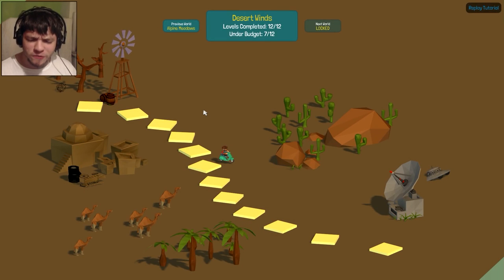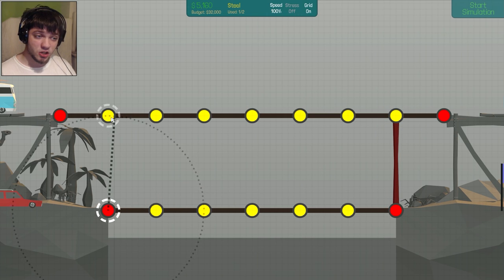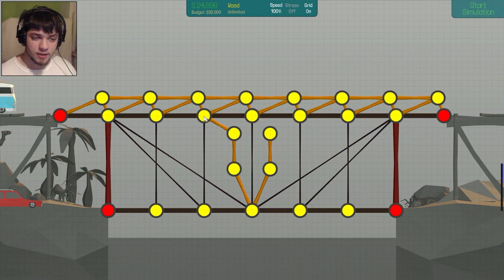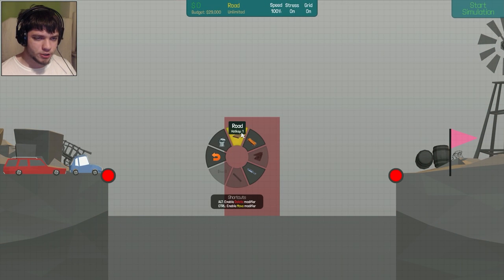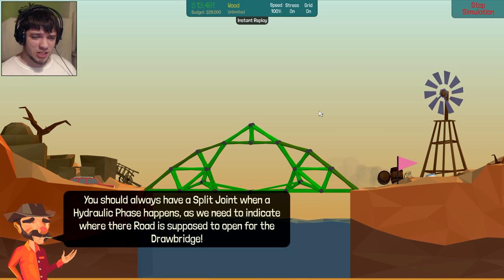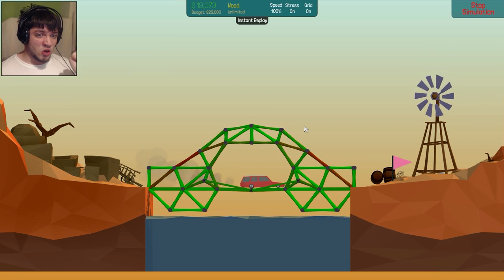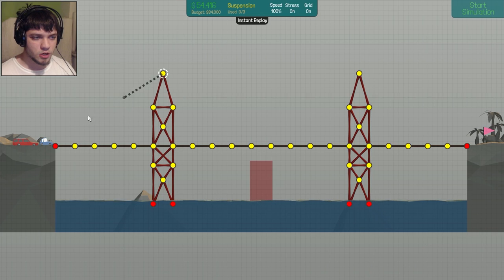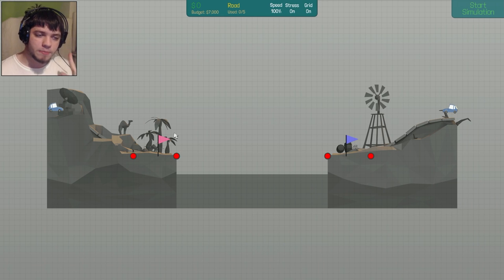Poly Bridge Gameplay Part 2 - SUSPENSE BRIDGE (Medium Levels - Desert Winds) - Prerelease dev build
Here's more Poly Bridge gameplay! We build a suspension bridge that ends up being very suspenseful due to its shittyness.

Unleash your engineering creativity with an engaging and fresh bridge-building simulator with all the bells and whistles. Enjoy hours of physics-based puzzle solving with the 60+ levels and then jump in the Sandbox to create your own bridge designs and puzzles.

Petard is a Slavic/Balkan gaming personality. He is the glorious lord and leader of the fictional world of Petardia inhabited by his beautiful bastards.